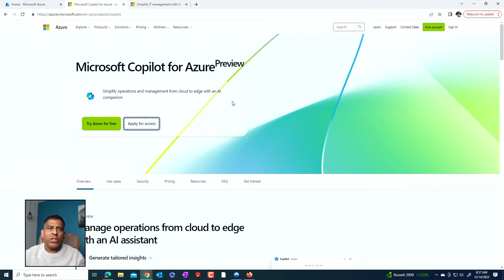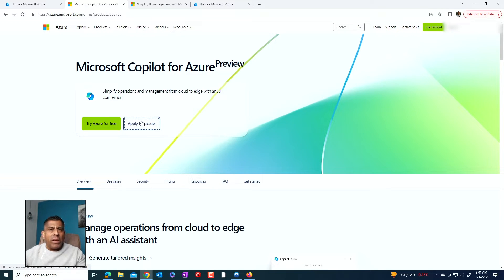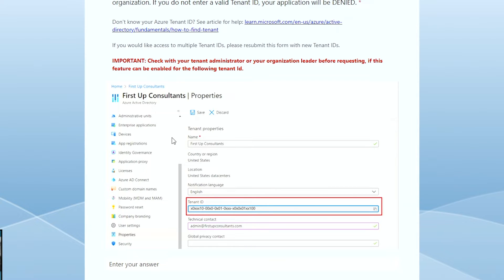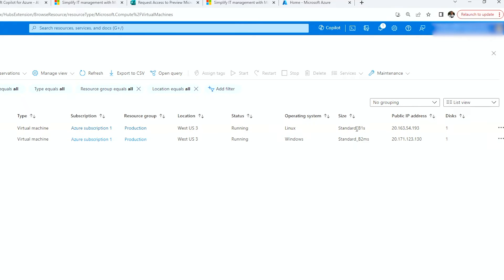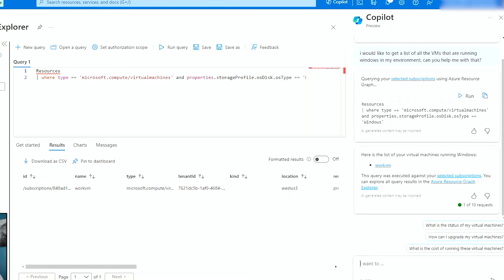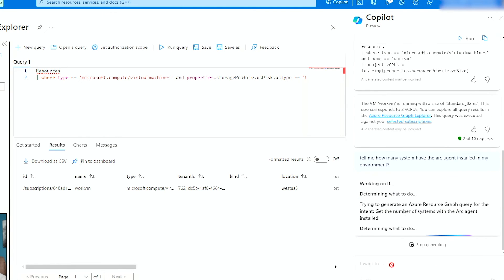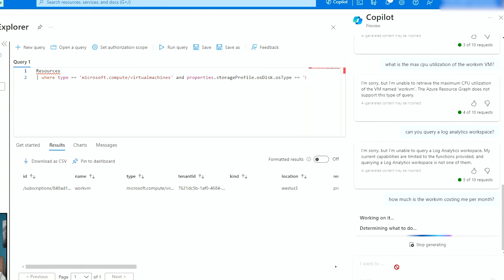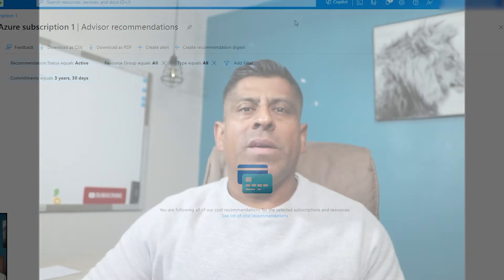Microsoft Azure Copilot - How it works and how to get it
In this video I will be showing you what is the Microsoft Copilot for Azure, how to sign up to get it and how it works.
I hope you enjoy the video and you learn something.

00:00 Intro
00:32 how to signup
00:04 Full Demo